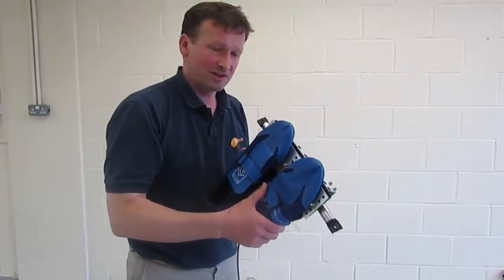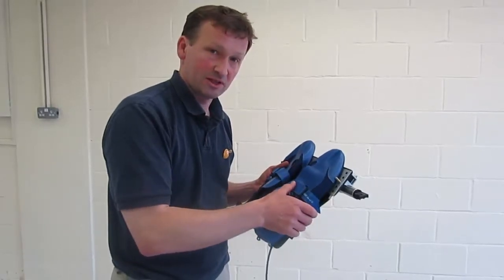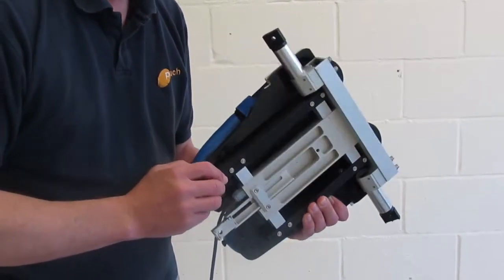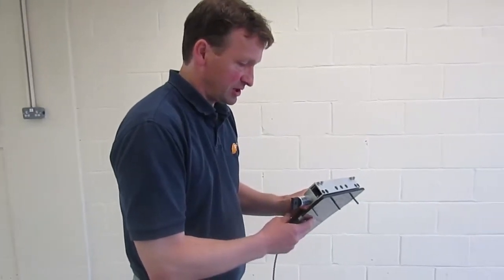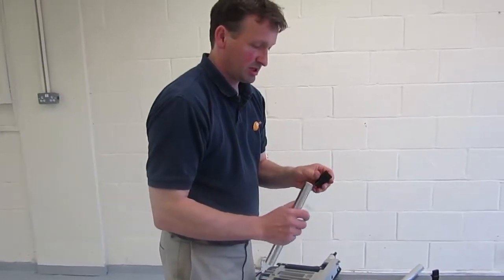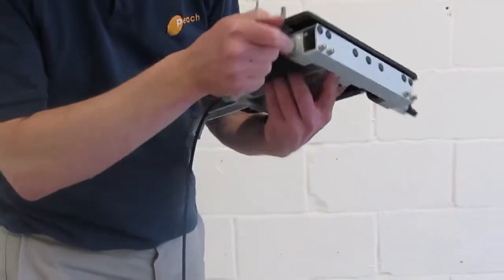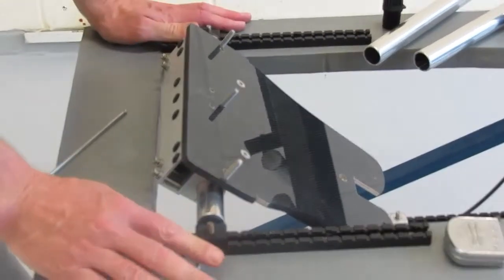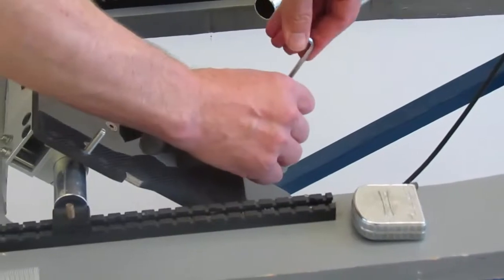Stretcher force sensor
The stretcher force sensor will feel like a normal foot stretcher.